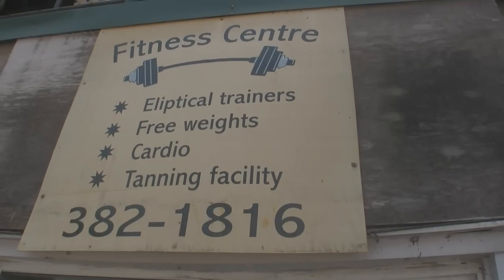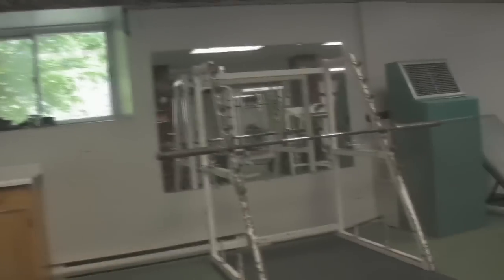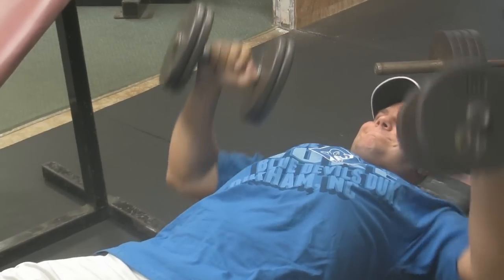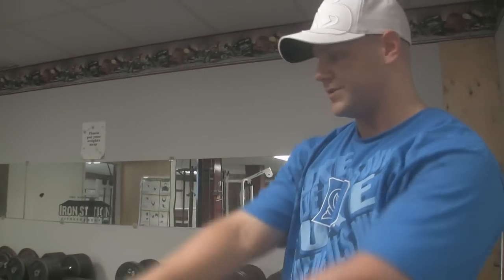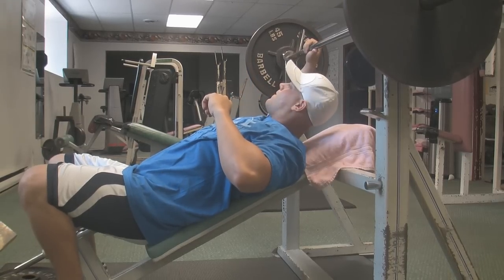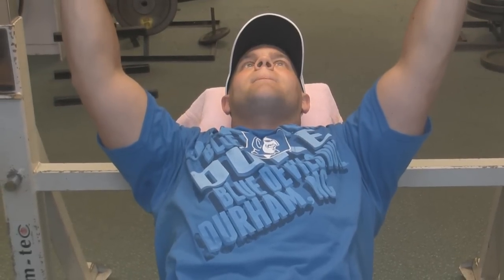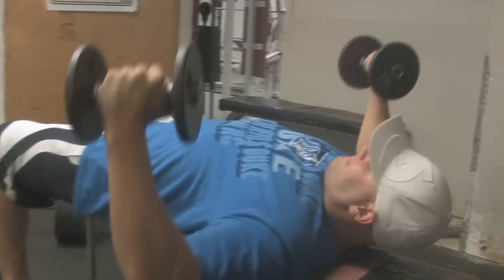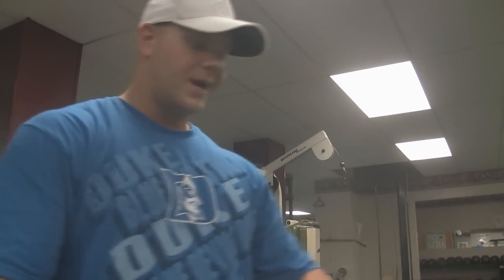Iron Station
Tyler Brennan is on week 4 of his 12 week transformation process.  This is his one of his very first chest workouts since tearing his Pectoral Muscle 13 months ago.  Tyler had surgery to repair the muscle and was a competitive bodybuilder.  He looks to compete again soon.